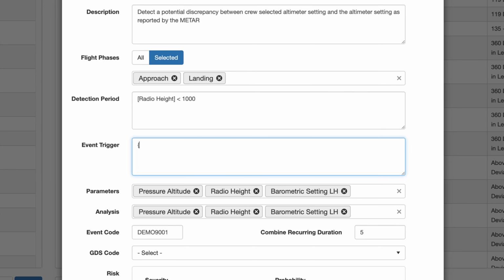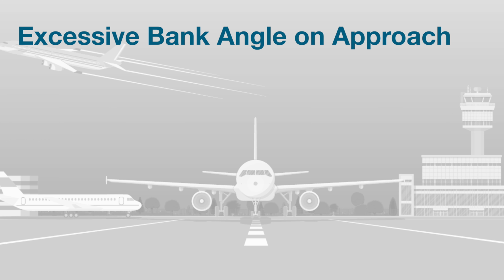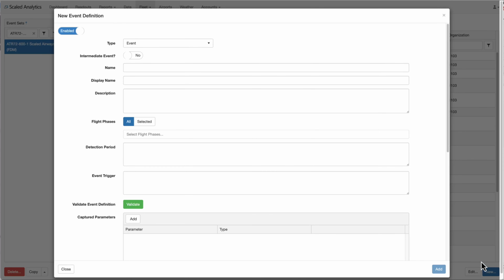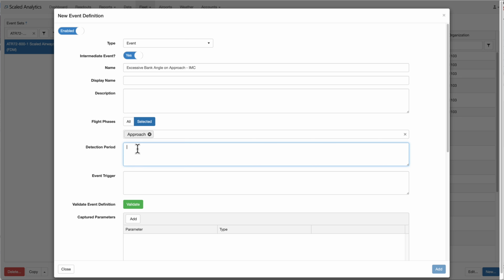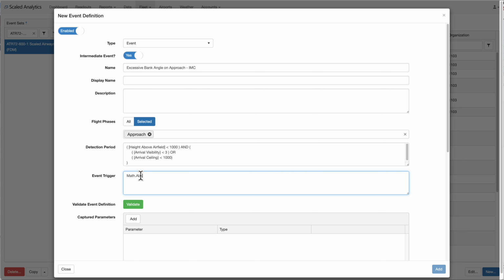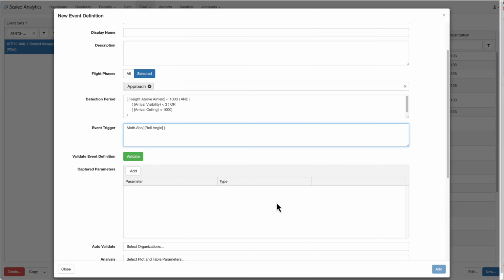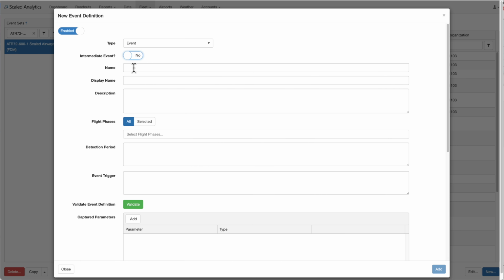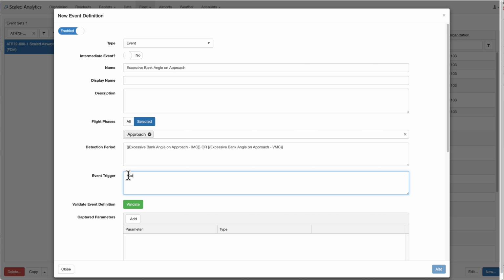Sky Analyst FDM Advanced Event Detection - Combining Weather Conditions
In this video, we take Sky Analyst FDM’s new event detection engine one step further by building an Excessive Bank Angle on Approach event — complete with multiple trigger limits that automatically adapt to VMC vs. IMC conditions.

Building on the previous example where we used external weather data to detect incorrect altimeter settings, this video shows how Sky Analyst can combine flight data, environmental conditions, and advanced math functions to create highly intelligent event logic.

You’ll see how to:
• Create intermediate events for IMC and VMC limits
• Use external visibility/ceiling data in your event definitions
• Apply math functions (including absolute values and severity lookups)
• Combine multiple events using Sky Analyst’s programmable logic
• Ensure the final event selects the most severe condition automatically

This example highlights just how powerful and flexible Sky Analyst’s new event detection engine has become — essentially a full programming language for flight data event creation.